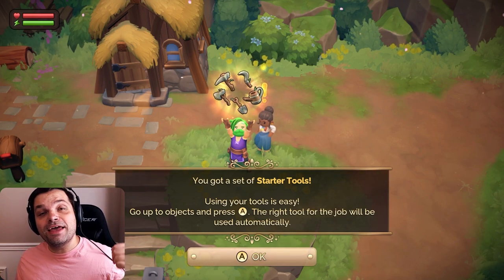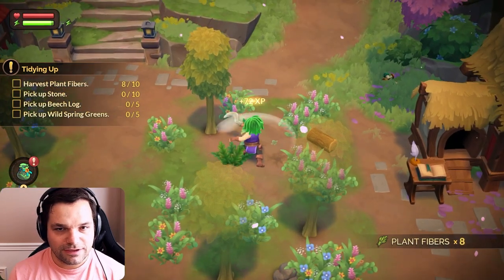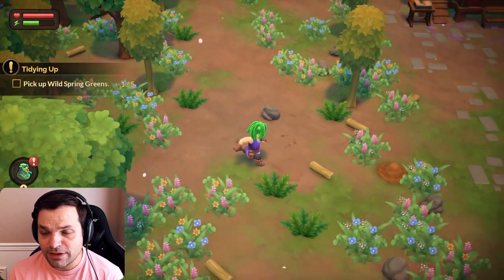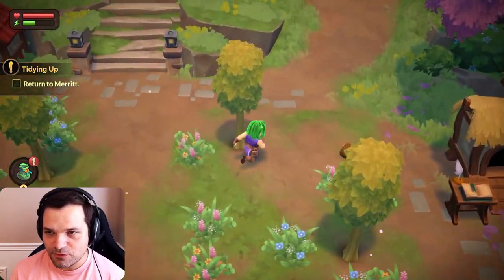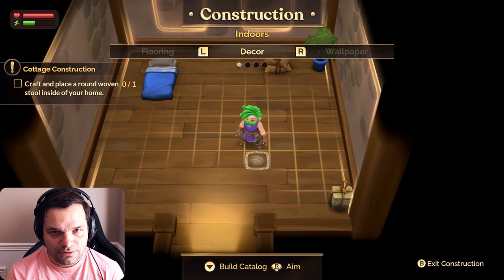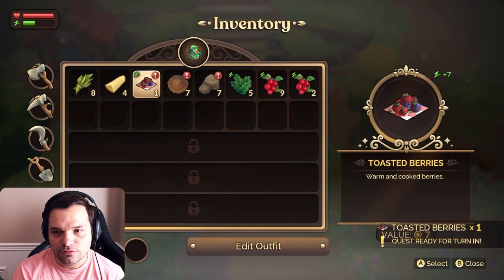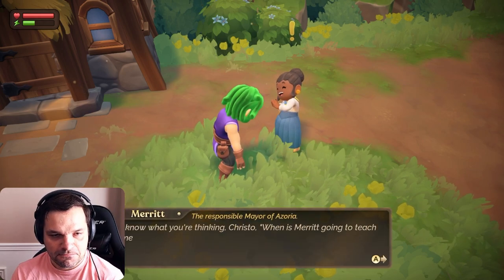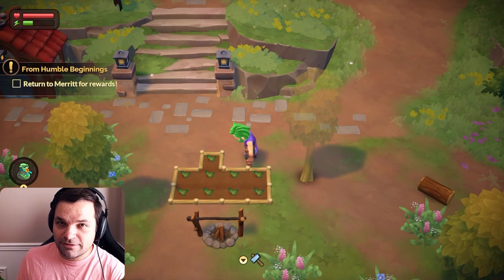Exploring Fae Farm: The First 10 Minutes on Nintendo Switch 🌿✨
I play the first 10(ish) minutes of Fae Farm, and I must say I am immediately hooked! I can't wait to play this game all the way through and explore everything it has to offer! Can not believe I haven't played this game until now!

Timecodes
00:00 Intro
01:38 Starting my chores
03:05 Sweet Sounds and Recipes
05:00 New channel focus
06:40 First Quest Complete!
07:33 Dropping Stools Indoors
09:20 Learning how to cook
11:30 Planting some Turnips